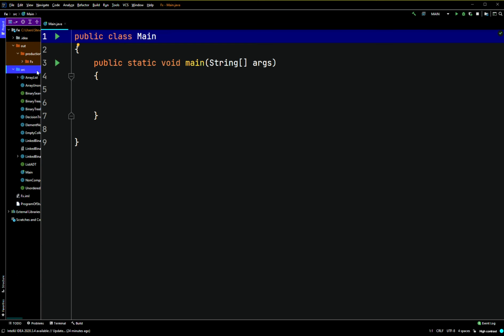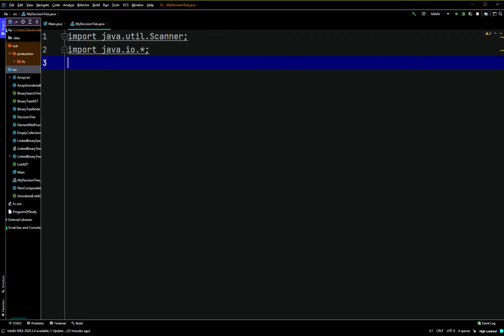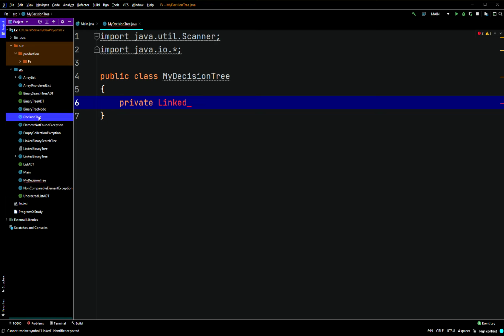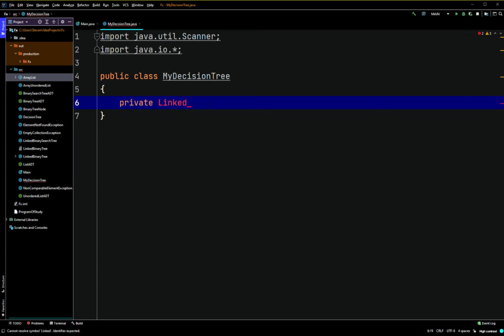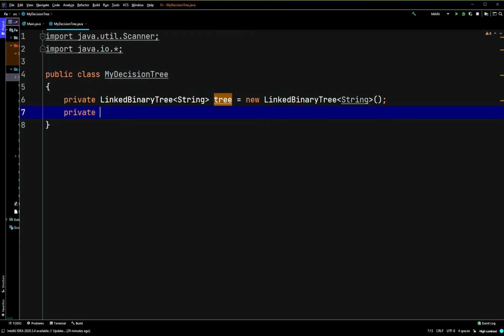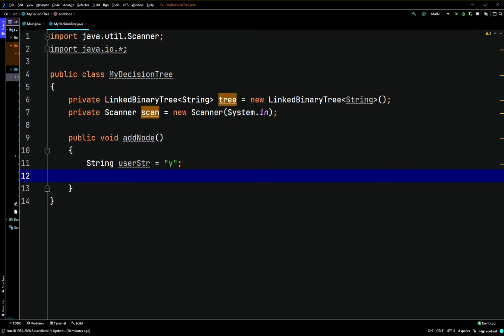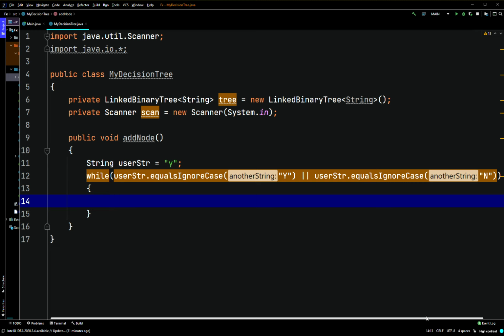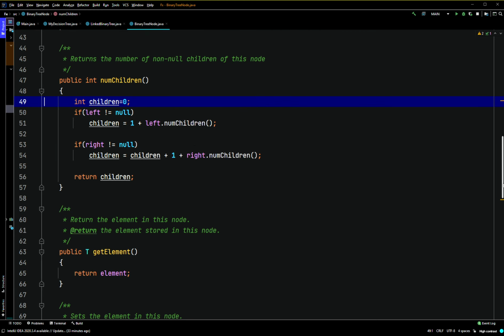Java Decision Trees Practice Part 1 - Data Structures